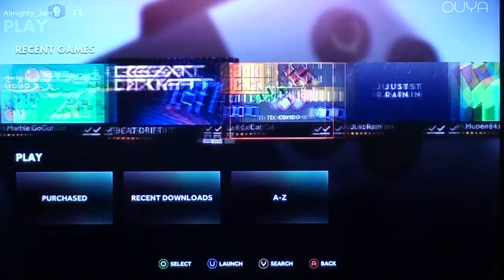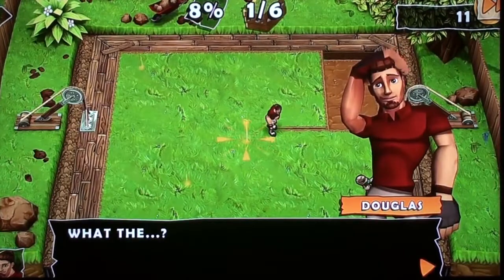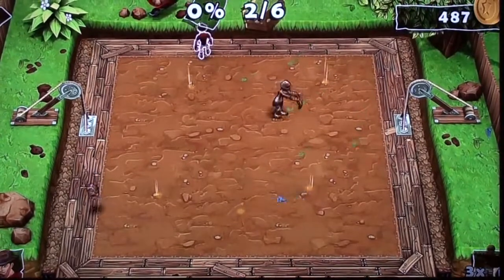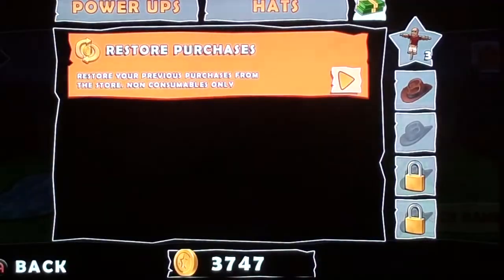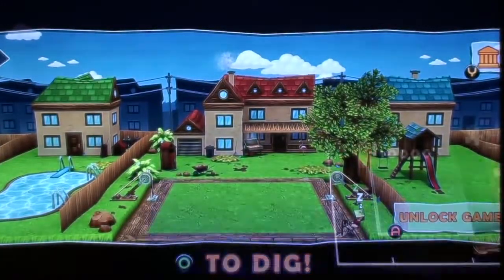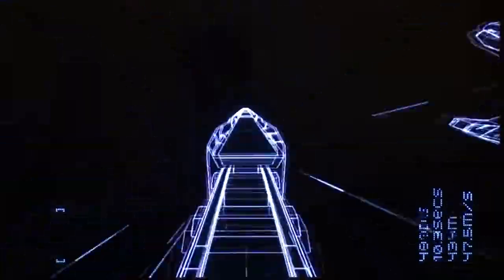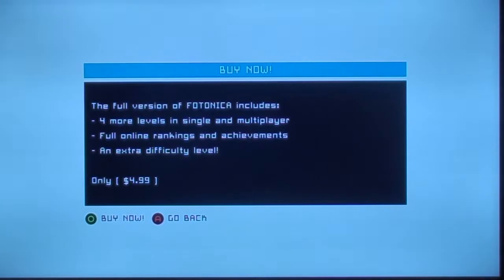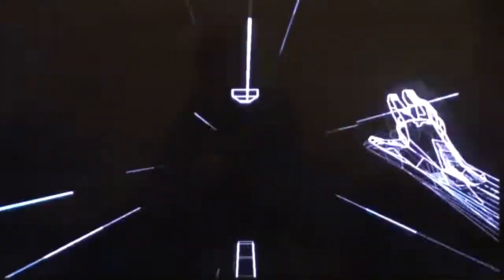OUYA Reviews: Dig and Fotonica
I get a bit sucked into a particular game...